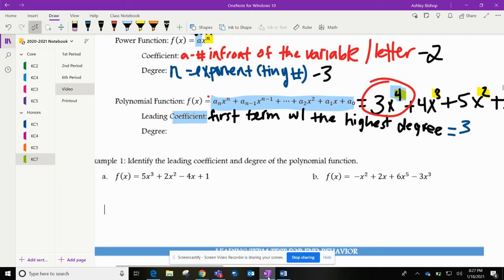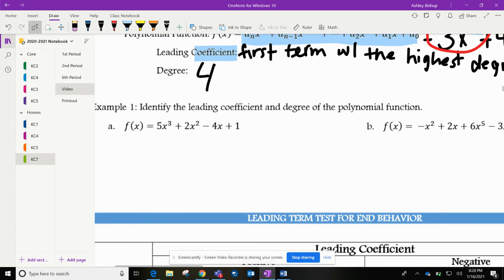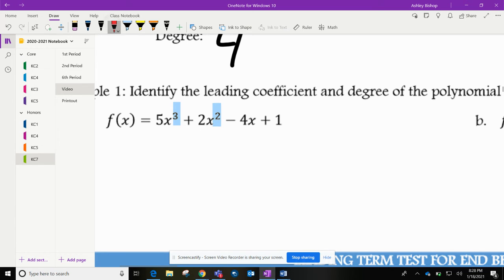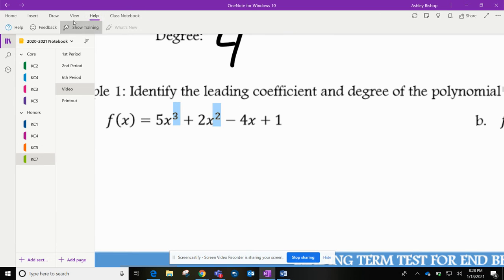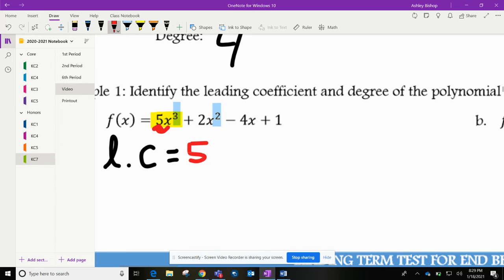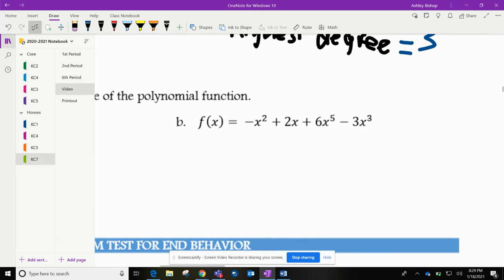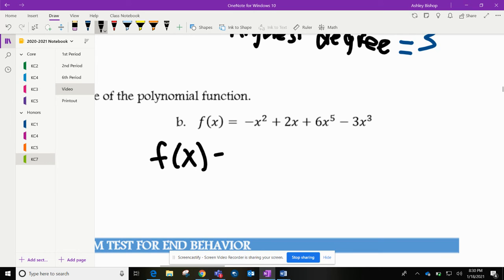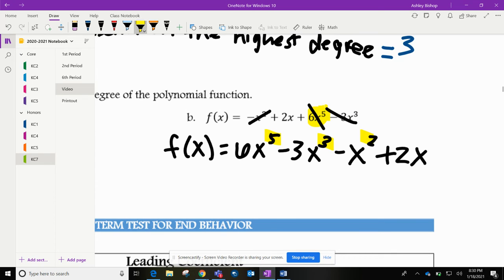KC7 Target A Day 1 Part 2